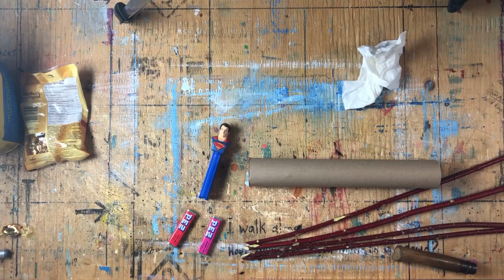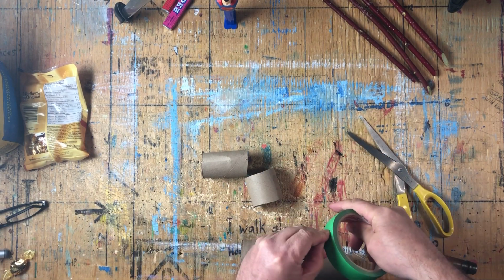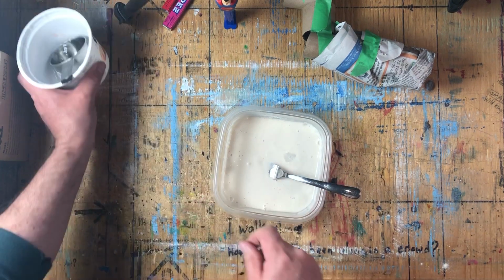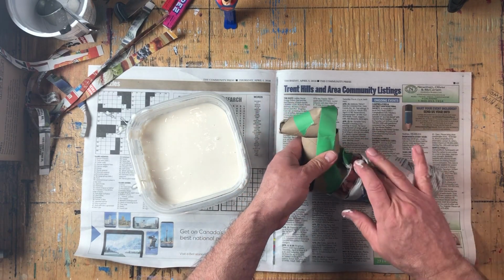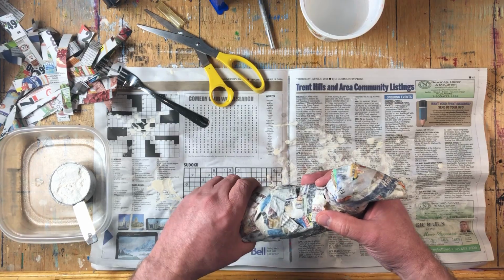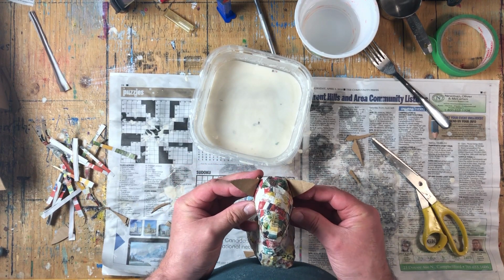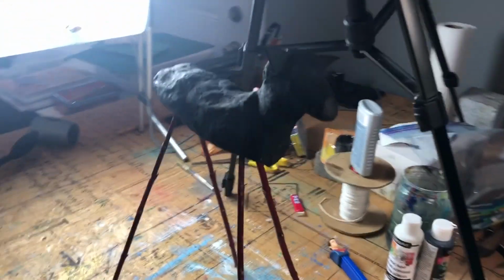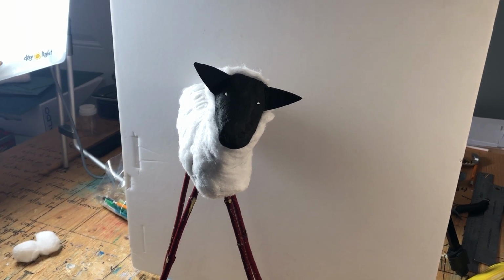Paper Mache Tutorial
Links to stuff I actually use;
Weldbond Glue,
Sennelier Watercolour,
Moleskin 5X8.25 watercolour notebook,
Canson Watercolour Paper,
Sharpie Pens,